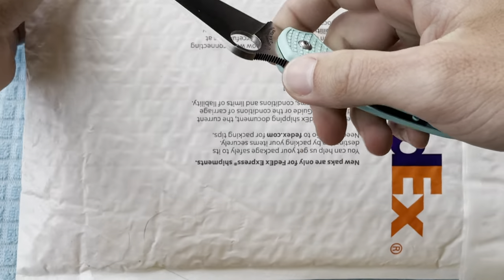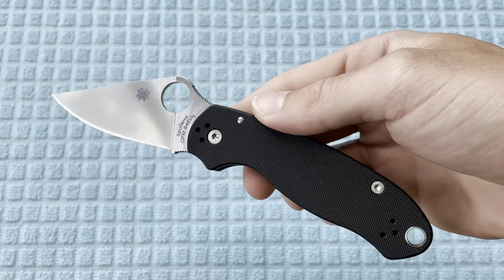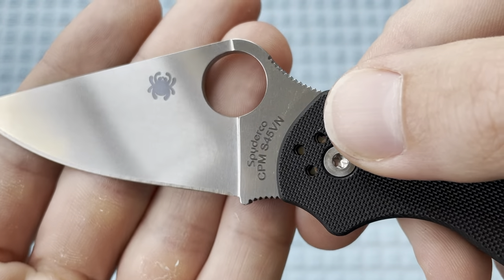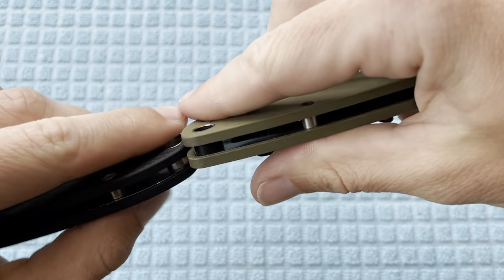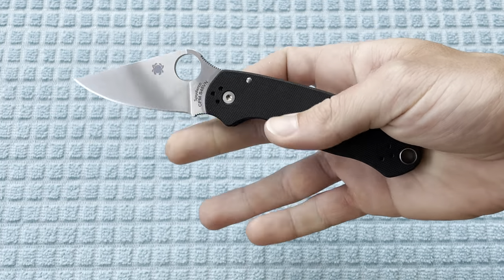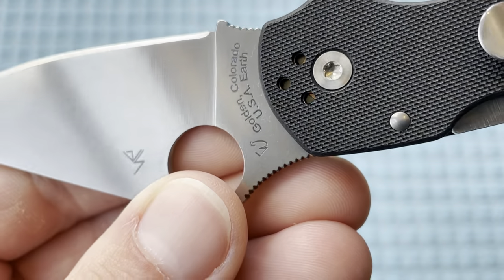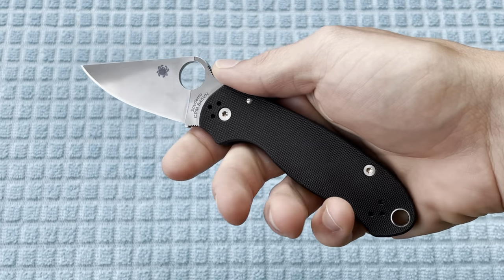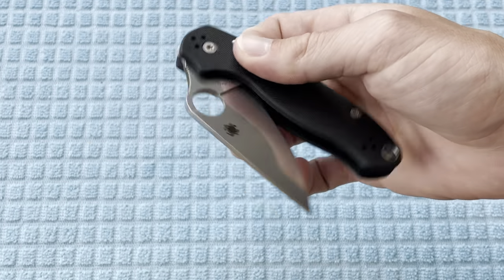S45VN Spyderco Para 3 CQI Unboxing!!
Unboxing the updated CQI version of the Spyderco Para 3 with CPM-S45VN!!